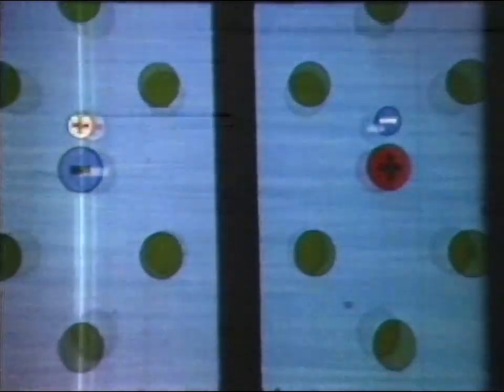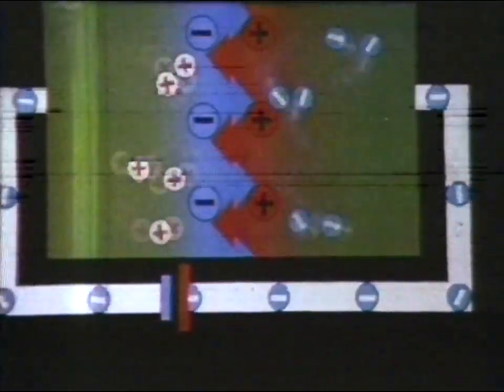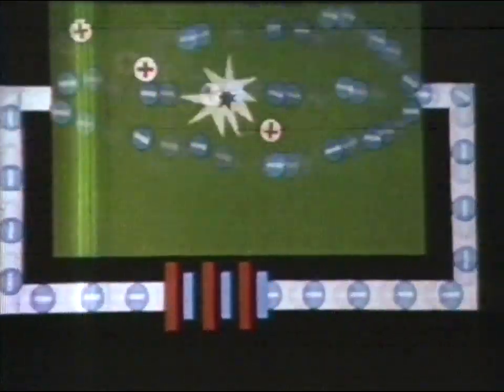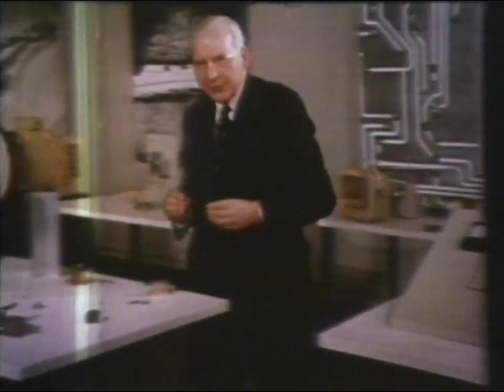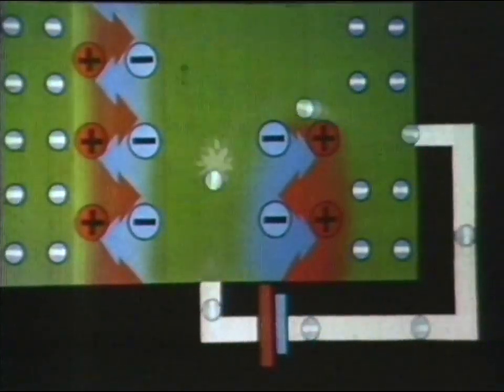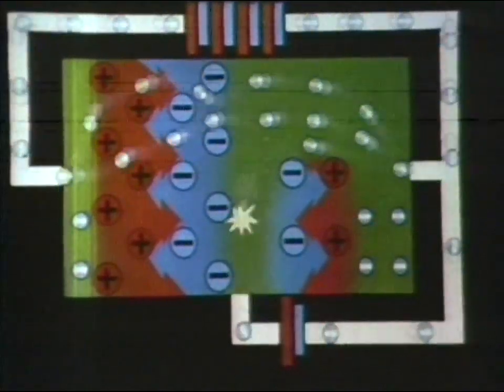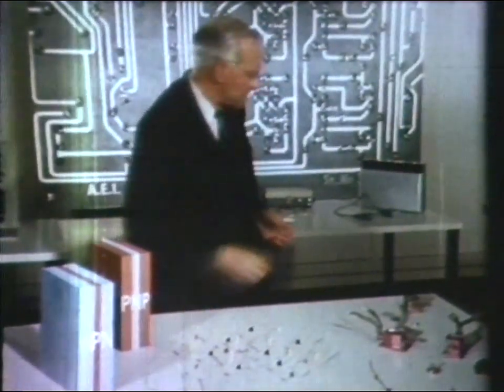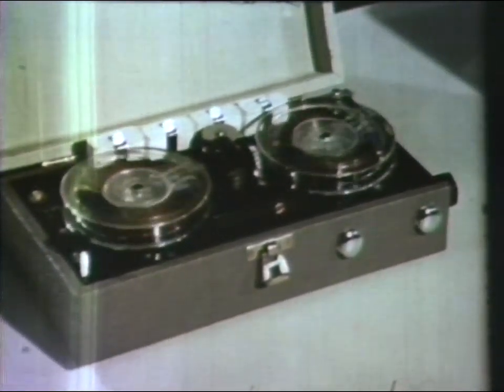The World of Semi-Conductors (Part 2 of 3)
1962 lecture film explaining diodes and transistors.   The video tape this film was recorded on is from the early 1970s and being educational the educational part at the beginning of the tape is worn badly, the tape is also suffering from binder breakdown.